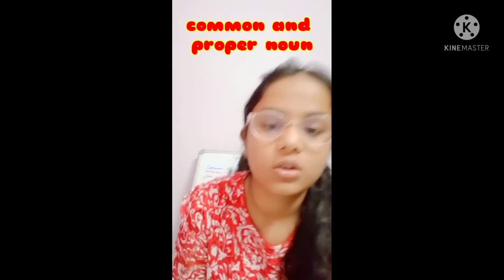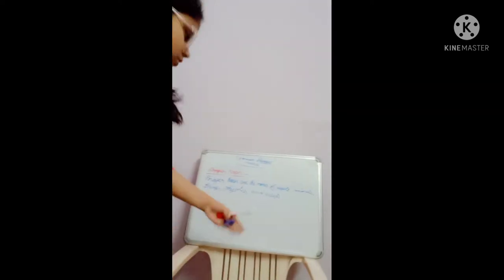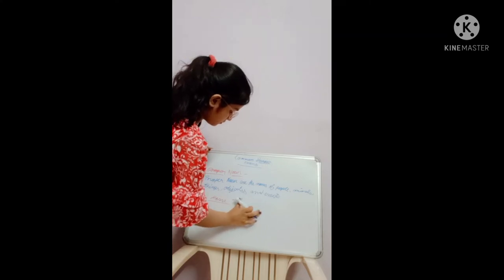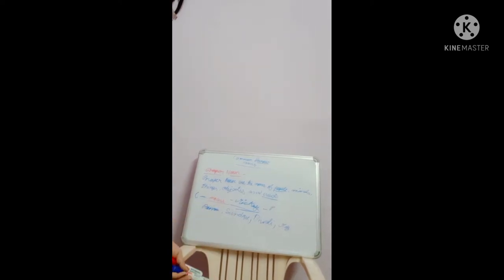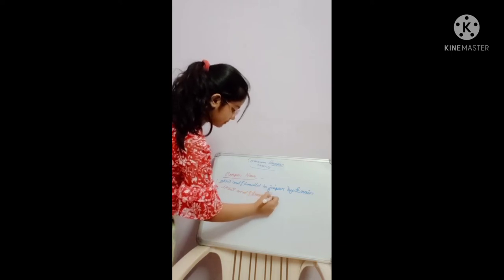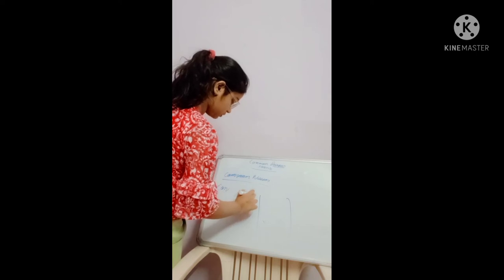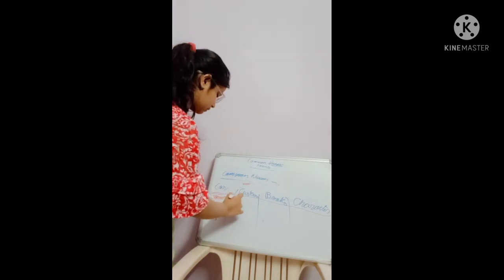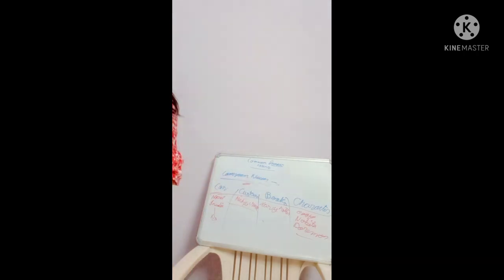learn proper and common noun